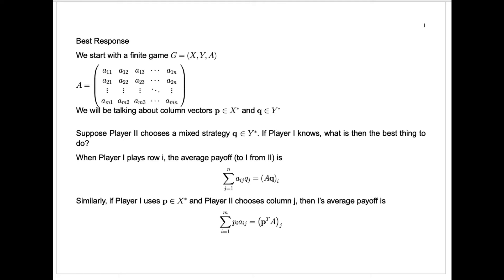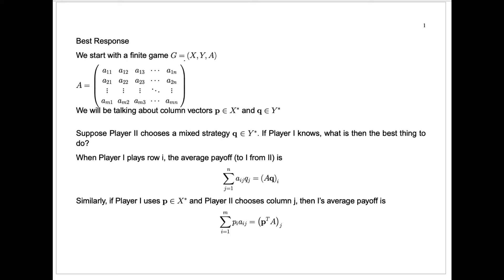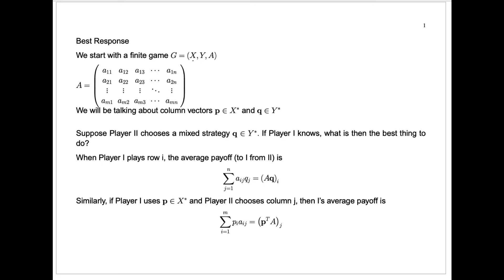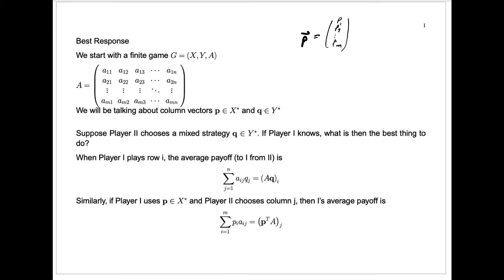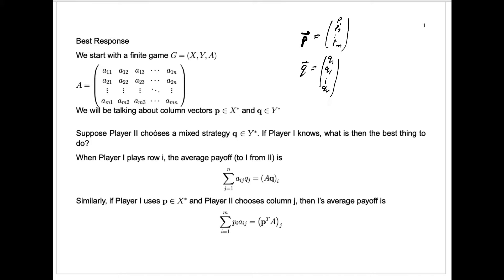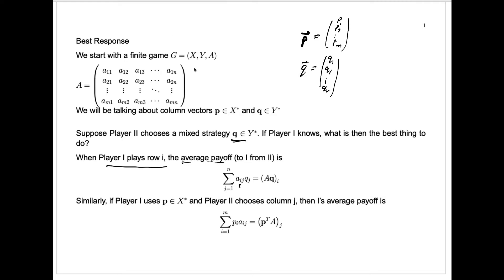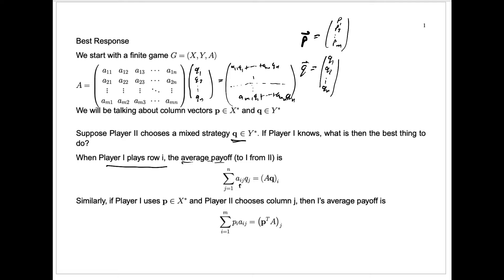437II2 10BestResaponse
Best Response Strategies